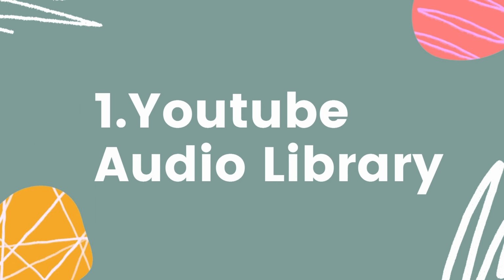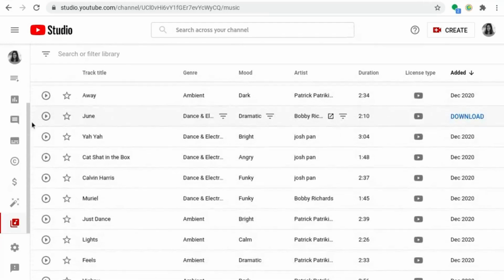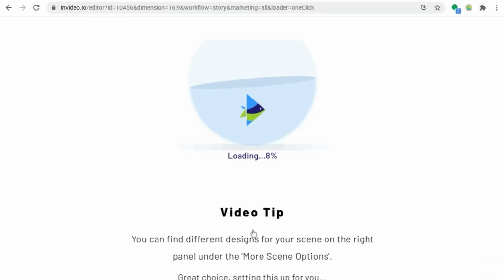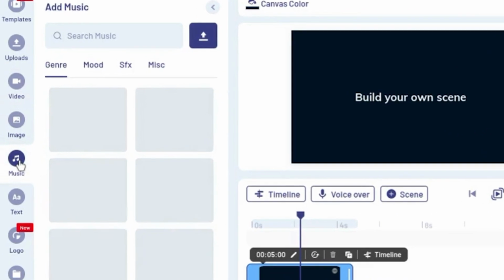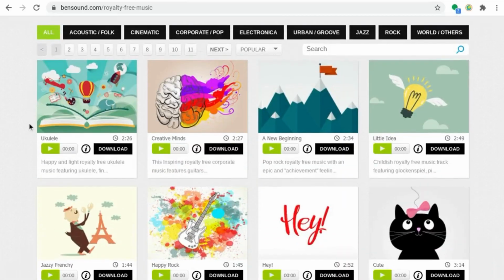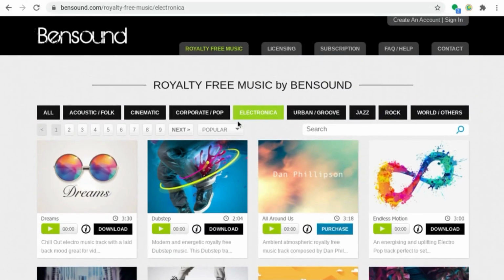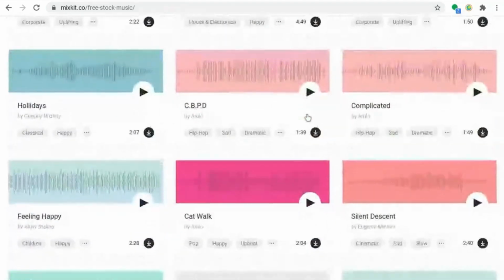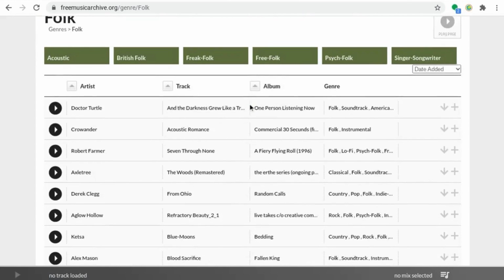Best Free No Copyright Music for YouTube - top 8 royalty free websites 2022 | Video Editing Tips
Our top 8 recommendations for sourcing free music:

0:00- Intro
0:40- How to find free music on YouTube’s audio library
1:25- The easiest way to access free music if you’re just starting out with editing with InVideo
2:21- Bensound.com
2:52- Mixkit.com
3:10- Freemusicarchive.org
3:45- Understanding music licenses
4:12- Audio Library- music for content creators
4:42- Chill out records- no copyright music
5:10- Background music without limitations

If you've found value in this video, you definitely want to check out these videos:

Music is such a critical component of our videos. They can add more texture to our videos, evoke emotions and ensure our videos don't end up being boring.

Hence, we did all the ground work so we can put together the ultimate list of 8 super useful free stock music websites. Not just that, but if you stick around till the end of the video, we also dive deep into the different kinds of usage rights and what you need to know about them before you go ahead and use any stock music in your websites.

Get feedback on your videos and learn from more than 20,000 other creators and marketers like you?